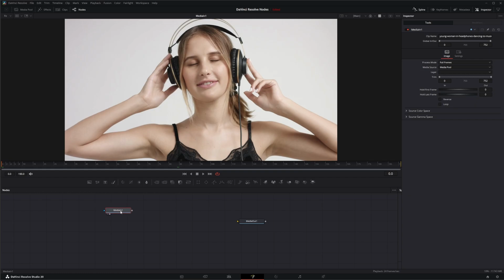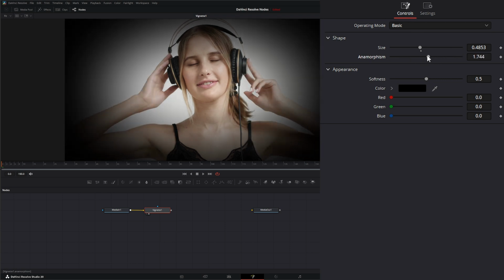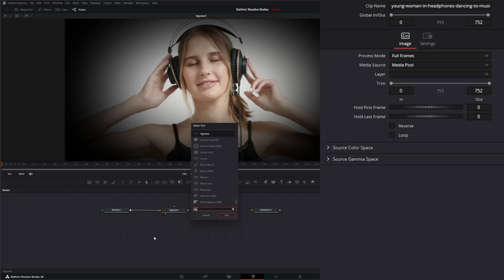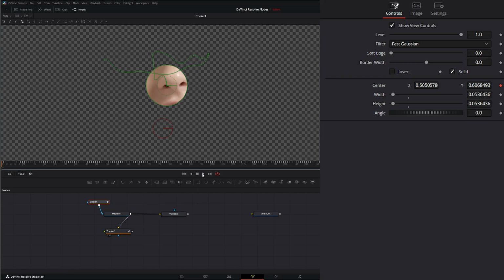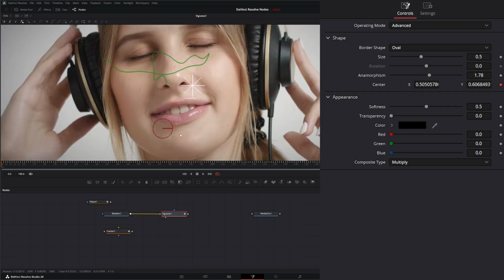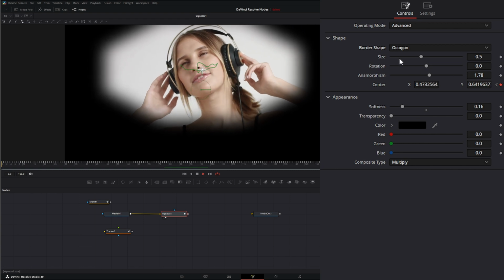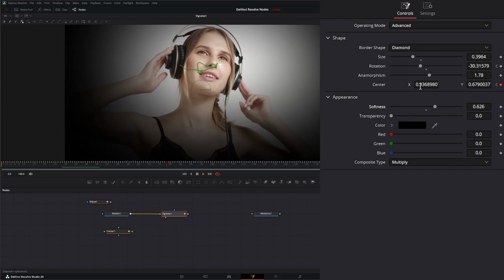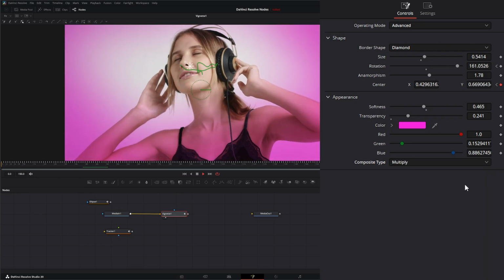DaVinci Resolve 20 Fusion Vignette OFX Node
Daily node breakdown of DaVinci Resolve 20 OFX nodes available within Fusion. In today's node we cover the Vignette OFX Node.